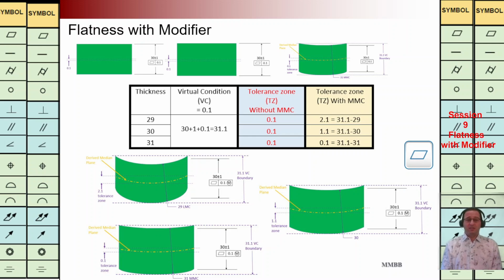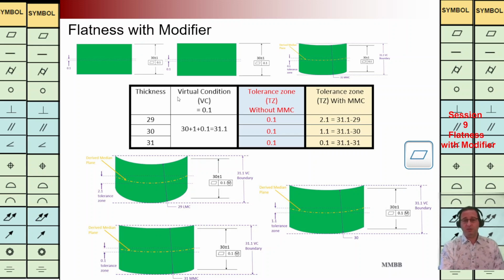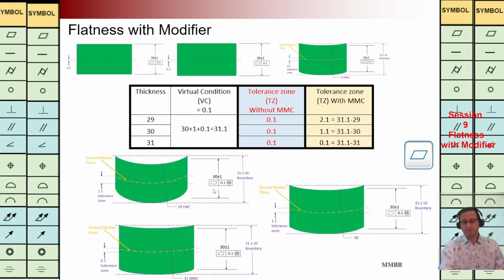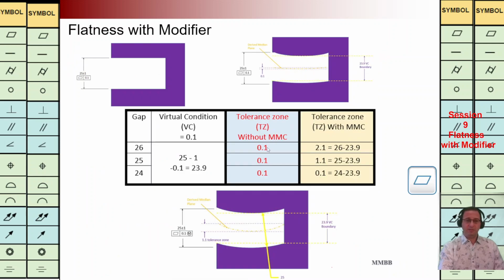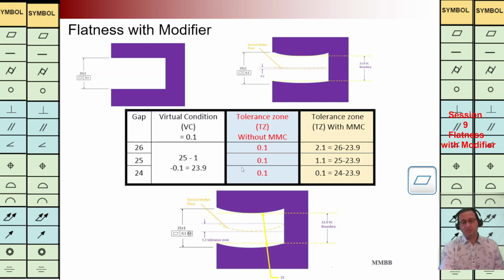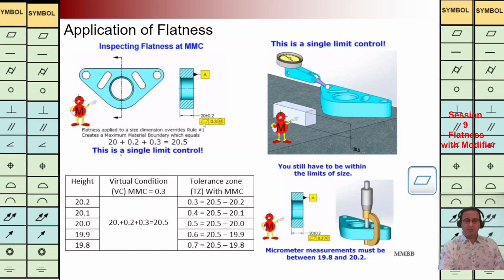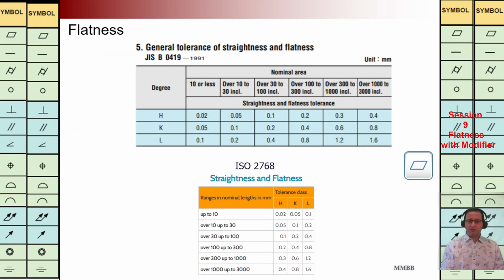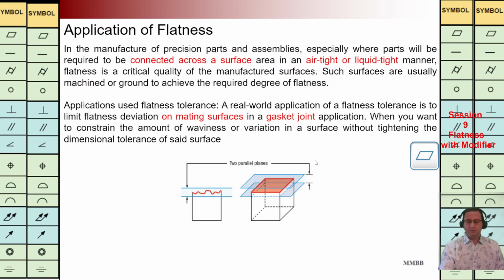GD&T, Flatness with MMC, Flatness with Modifier, Martin MB Bak